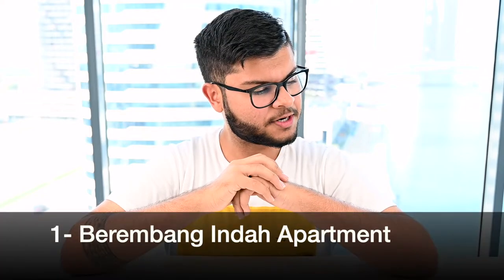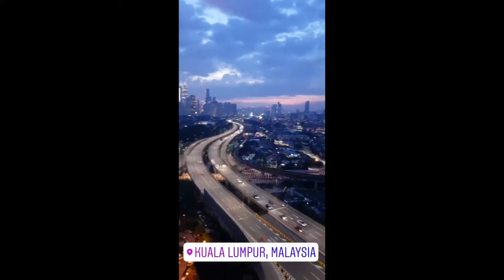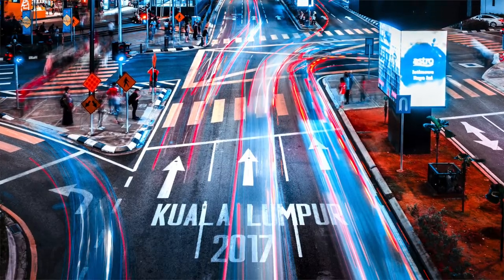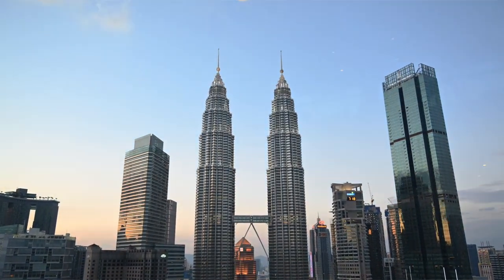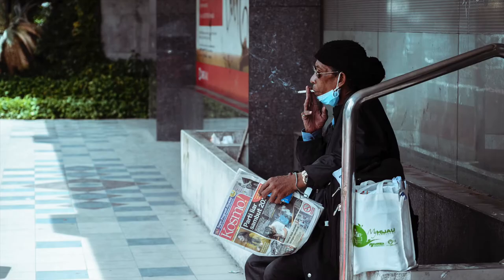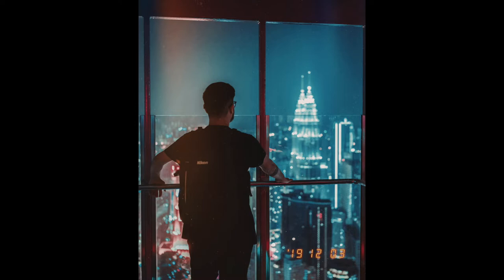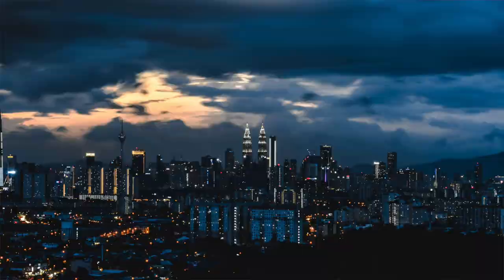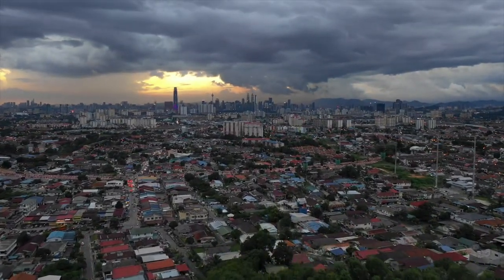8 Locations to Take Amazing Photos in Kuala Lumpur !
I am sharing my top eight spots to take pictures in Kuala Lumpur, Malaysia!